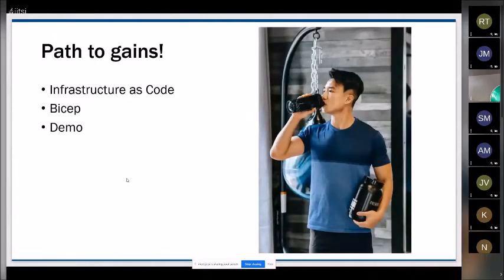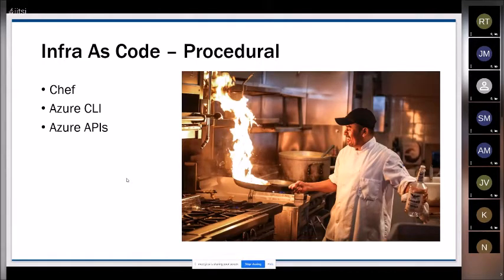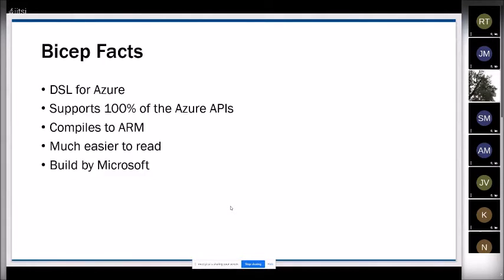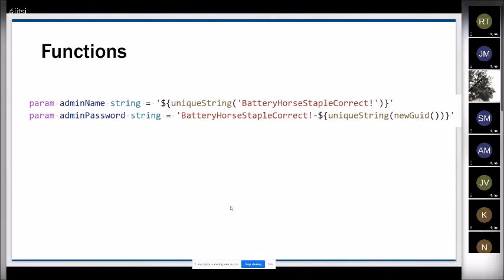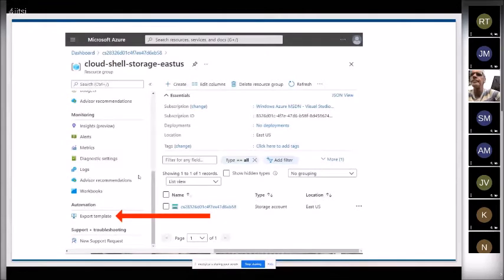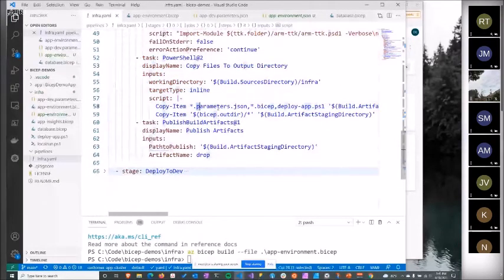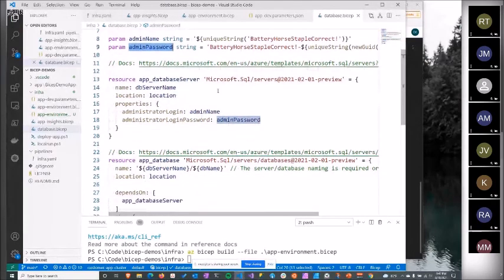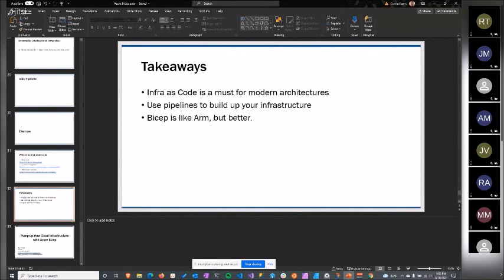Wisconsin .Net User Group - Pump up Your Cloud Infrastructure with Azure Bicep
One of the main capabilities of DevOps is Infrastructure as Code but given the dizzying number of options, which one do you choose? If you work in Azure, your options include language APIs, command-line tools, ARM Templates, and 3rd party tools like Terraform. After working on several cloud projects, I've come to prefer declarative methods like ARM templates.

The only downside is that ARM templates are verbose and cumbersome to write. Fortunately, Microsoft has our backs and has introduced a new way to build templates that are much easier to read and use. Enter Azure Bicep. It's the same declarative goodness you get with ARM but with much less filler.

In this talk, you'll learn about different ways to represent your infrastructure as code and how to select the correct method for your situation. You'll learn how to build resources using Azure Bicep and how to structure your templates for maximum reuse. Finally, you'll learn some tips and tricks for making your life easier when creating Azure templates.

Speaker: Dustin Ewers